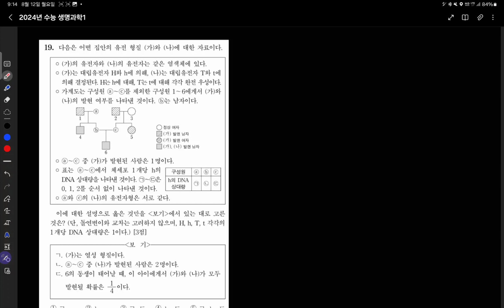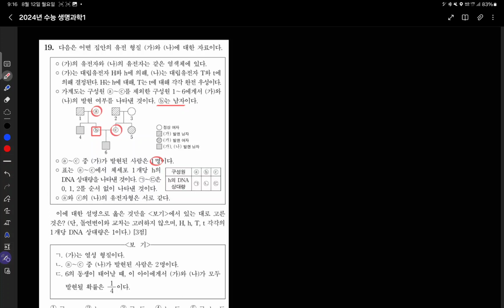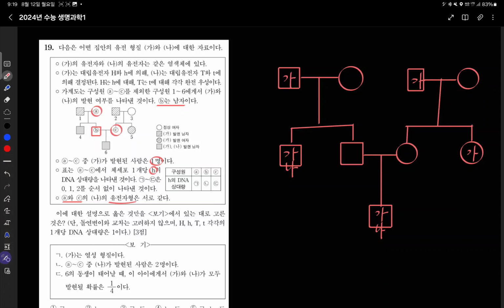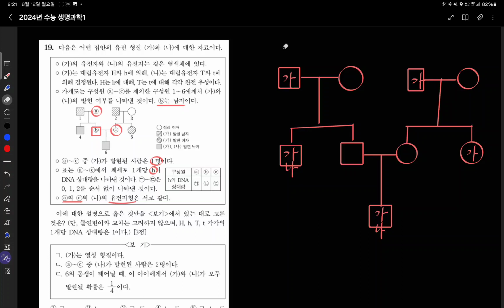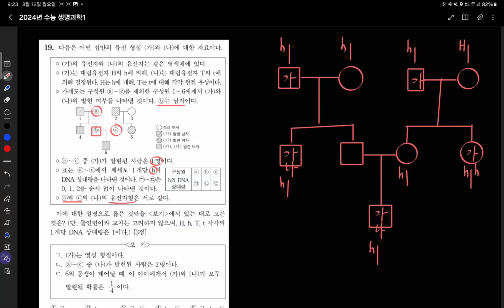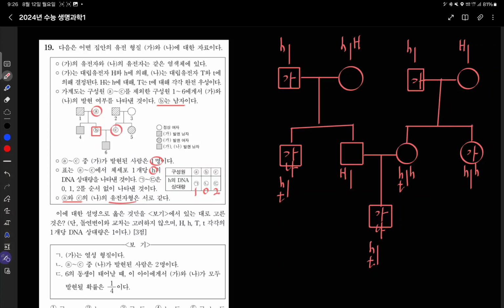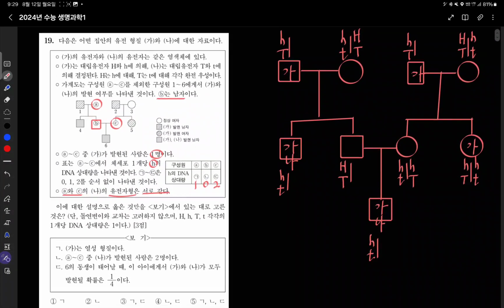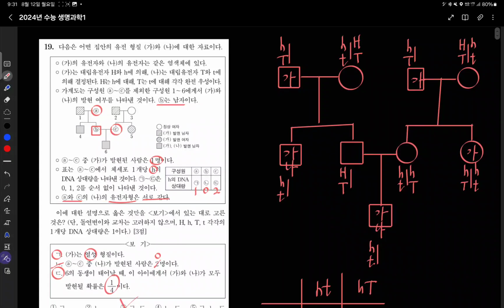A difficult genetics problem in Korean SAT (수능) Biology (2024년 수능 생명과학1 19번)